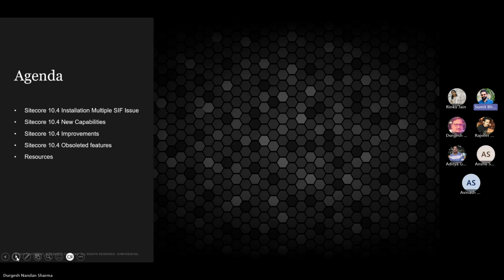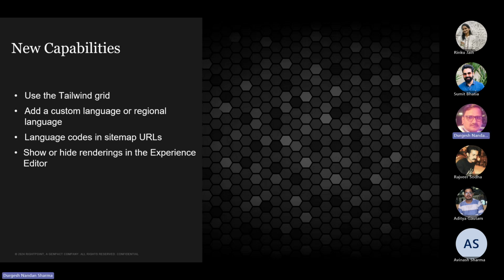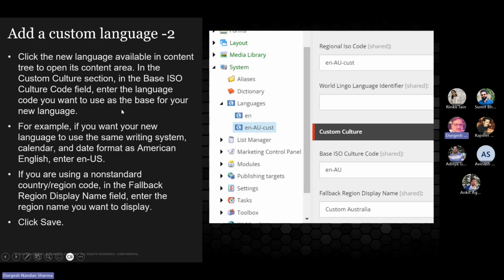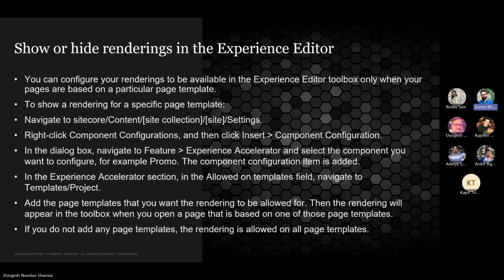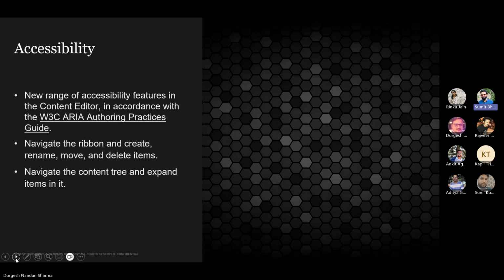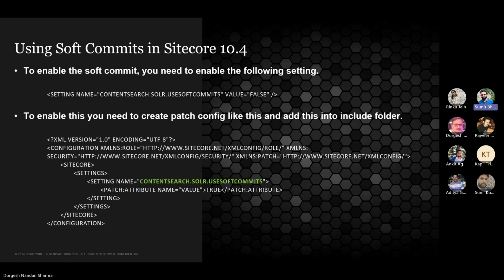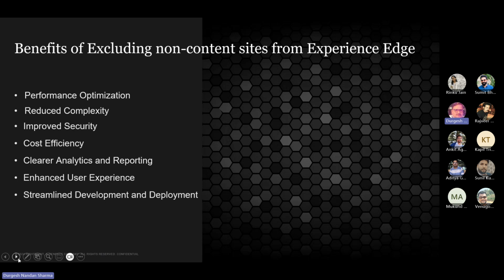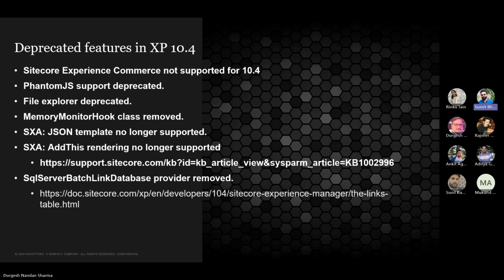Accelerating Digital Transformation with Sitecore 10.4: New Capabilities and Improvements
In this session on "Accelerating Digital Transformation with Sitecore 10.4," we'll dive into the new features and improvements in Sitecore's latest version. We’ll look at how these updates help businesses create more personalized and engaging digital experiences, while improving performance, content author experiences etc. We will cover some improvements in Sitecore for Faster performance, Accessibility updates and how these Updates helps to key areas like the Experience Manager (XM) and Experience Platform (XP).